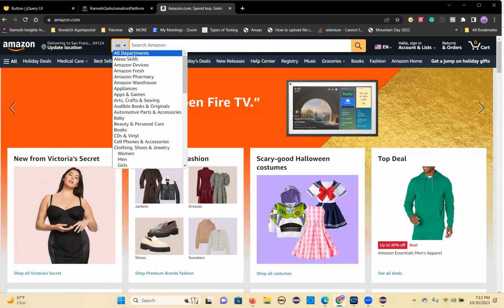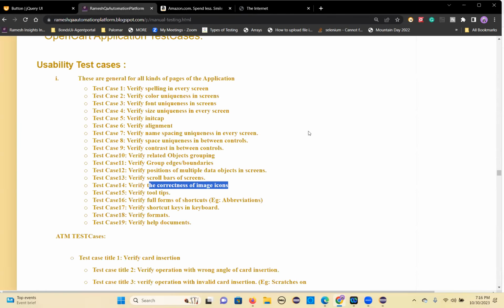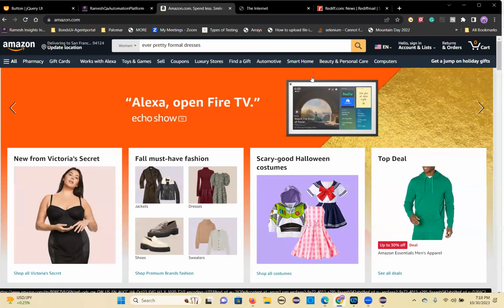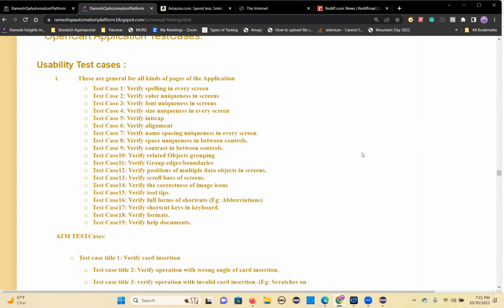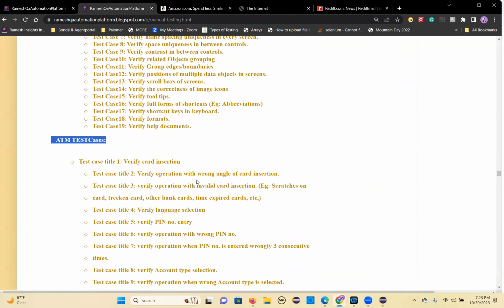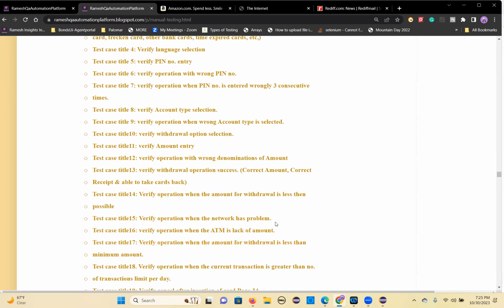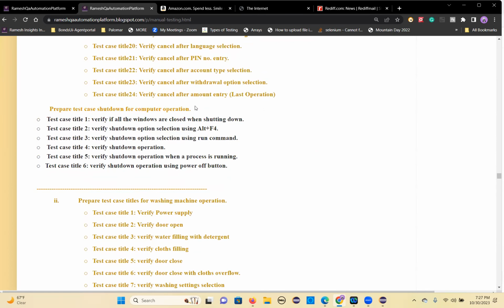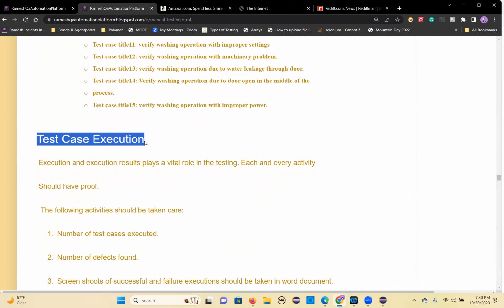ManualTesting TestCase Design Part1 Oct 30 2023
ManualTesting TestCase Design Part1